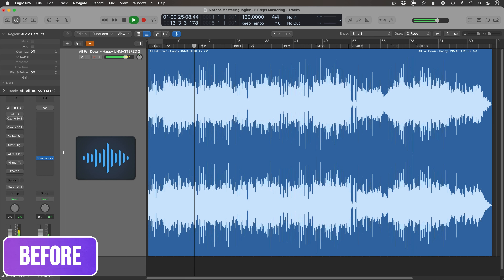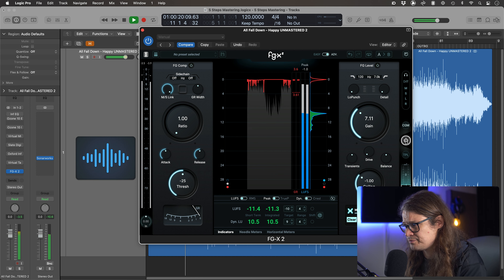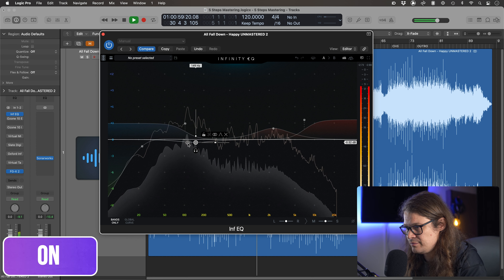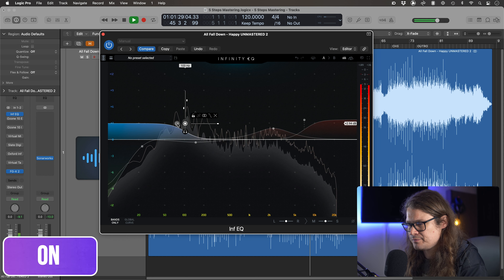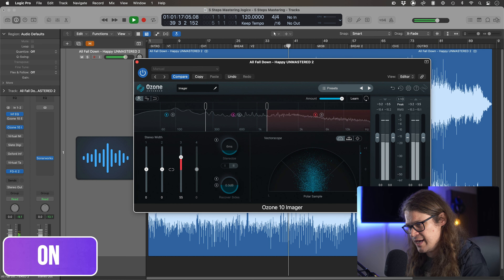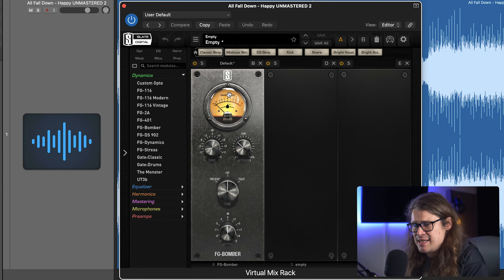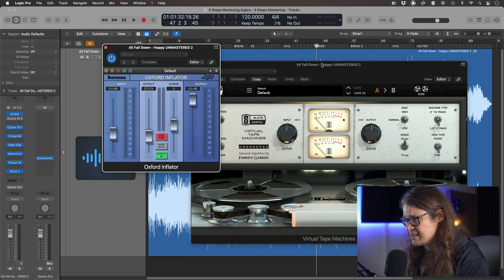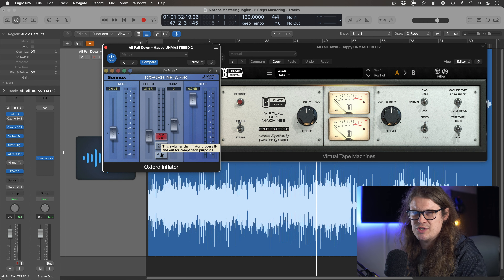5 Steps To Pro Sounding Masters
A great master can help elevate a great song and a great mix above all others, but where do you start?

Here i’m going to show you the five processes than are fundamental to a great master!